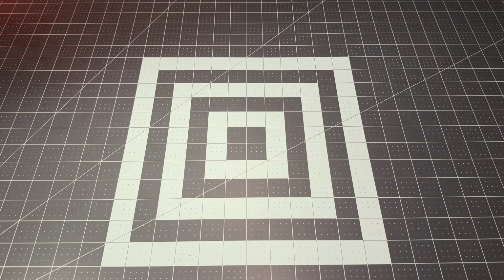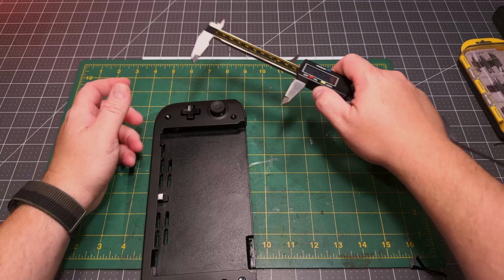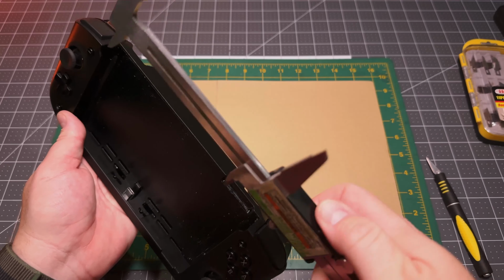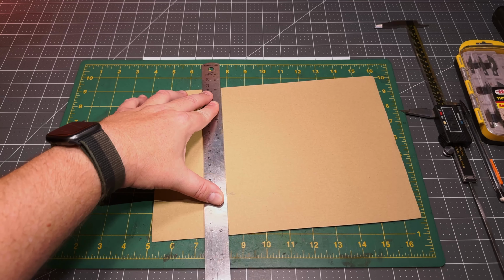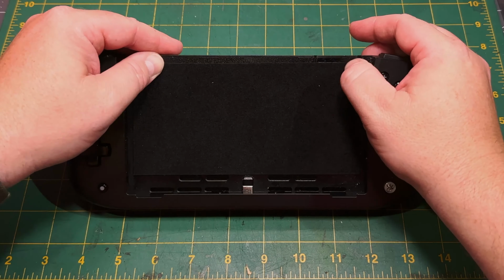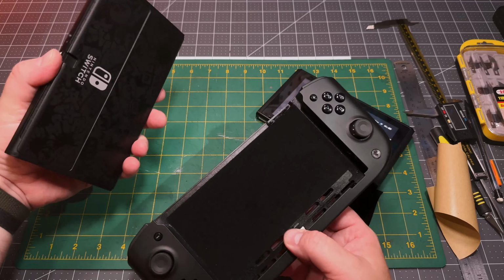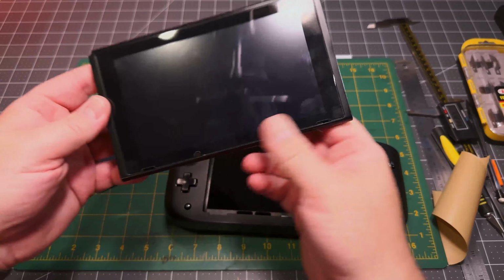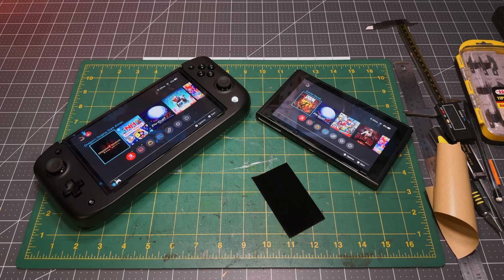Fixing the Nitro Deck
Nitro Deck had a major issue that I set out to fix.  A guide on added felt pad to the Nitro Deck
00:00 - Start
00:10 - Out Of The Box
00:56 - Measure and Cut
04:18 - How It Fits
05:50 - Clarification
06:10 - Original Switch Fit
07:09 - Thanks For Watching